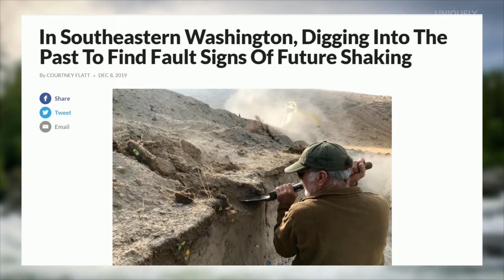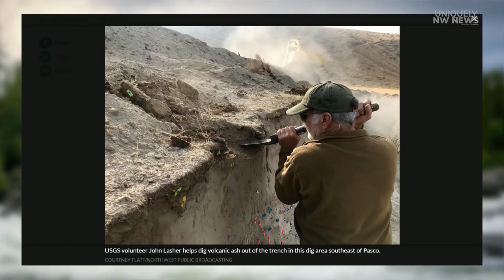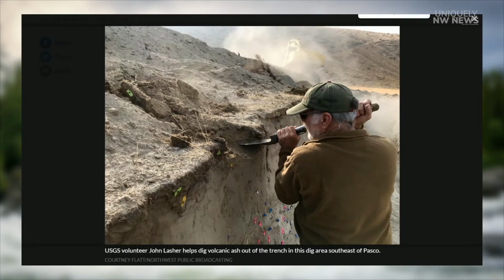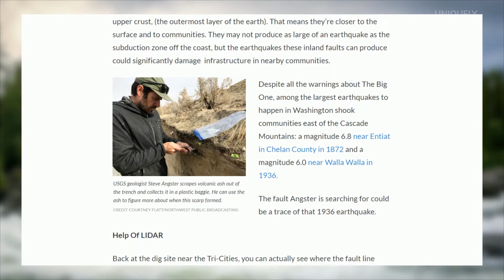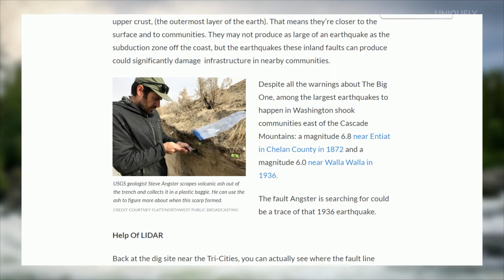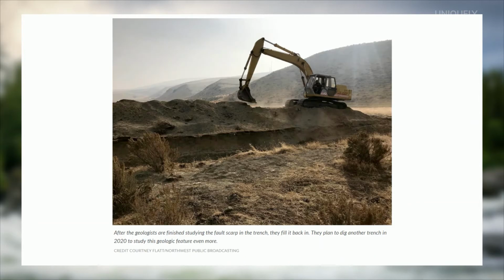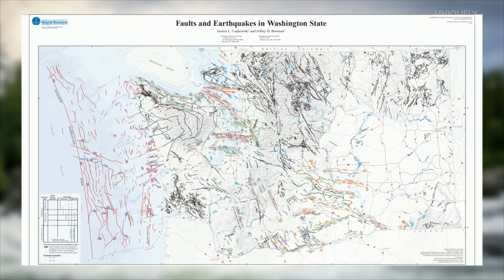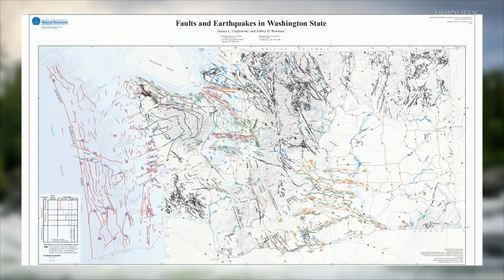Geologists Are Studying Hazardous Fault Lines In Eastern Washington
As if that’s not shaking up the region enough, there is quite literally shaking being studied — as geologists are hunting for more signs of faults and current earthquake risk in the Inland Northwest.

Full Transcript:

- And now, we turn to NWPB correspondent Courtney Flatt in the Tri-City. She's gonna talk a little bit about shaking going on, or a possible future shaking and the search for signs of that. Thanks for being here, Courtney.

- Thanks for having me, Scott.

- So Courtney, we hear a lot about the Cascadia subduction zone, of course, and its potential impacts on the west side of the Cascades. But geologists are digging more into fault zones, or potential fault zones on the east side of the Cascades and what that means and you recently covered that and caught up with them in a big trench. What are they looking for and what did you find?

- Sure, so I was basically in between Pasco and Walla Walla and USGS Geologists are studying the Wallula faults there. And so, they dug a 90 by 12 foot trench, and the way they dug that was they dug it over what's called a scarp and that, to you or me, would look like a rolling bump kind of in the ground. You might not even notice it, but to geologists, it's really pretty obvious. It's where one part of the fault has slid up relative to the other part of the fault. And they can follow this particular scarp from Wallula Gap, all the way to Walla Walla, which is about 12 miles. And once they got inside the trench, they were able to study the different layers of sediment and they could see things like the Missoula Floods all of the up to modern day dirt. And once they were in there, they found ash. And what they did was they collected that ash and they're hoping to be able to date it, so they can look at it and figure out more about when this particular scarp was formed. They think it dates back about 10,000 years and that might sound like a lot, but it actually is really not that long of a time in geologic time, and it means that this particular fault is active and potentially hazardous for nearby communities.

- Just so we're clear, this isn't necessarily new information or a new find, correct? Like geologists have known about these faults in Eastern Washington for a long time, they're just doing more study of them, it that correct?

- Yes, exactly. So in the 1990s, this laser imaging technology called LiDAR was invented. And so, that really helped geologists be able to see and understand more about what's going on underneath our feet and they know of at least 10 fault zones in Eastern Washington that are 40 miles long or longer. And those are fault zones that could cause significant damage to nearby communities. And so, what they hope to do with this new study, they eventually want to map all of the faults in Eastern Washington, and that way they can provide risk assessment for people to say when a particular fault could rupture and what that would mean for nearby communities. So that's gonna take a while but the technology will help them get there a lot faster.

- That's good to known and, of course, good to be prepared. I should also note that Courtney recently did some reporting on the infrastructure of Central Washington dams and earthquake risks there, so good reporting on that, and thank you for sharing all this information with us, Courtney, and for being here today.

- Thanks, Scott.

- Thank you to Courtney for sharing those stories today. You can see more on them and others at NWPB.org. Thank you for joining us here in the "Unique Northwest."